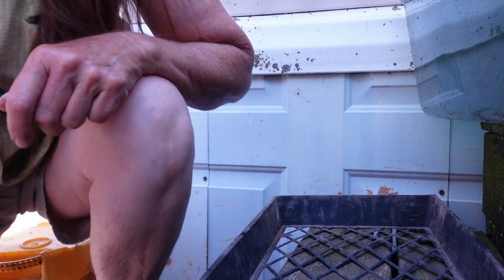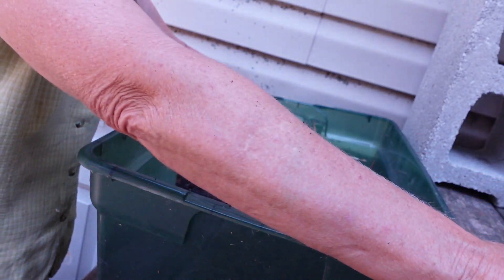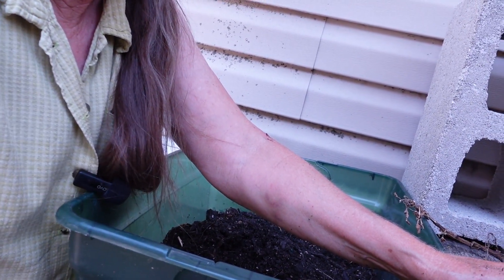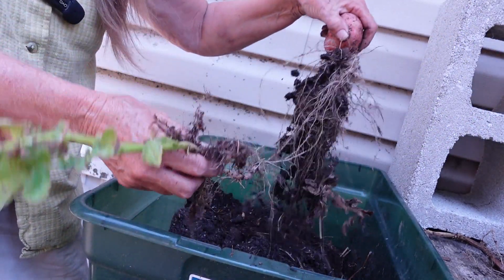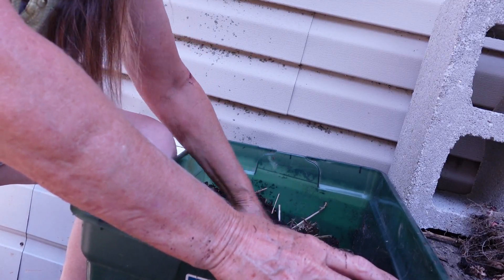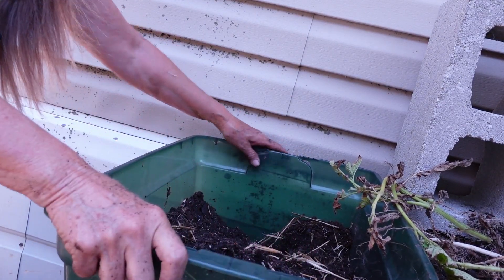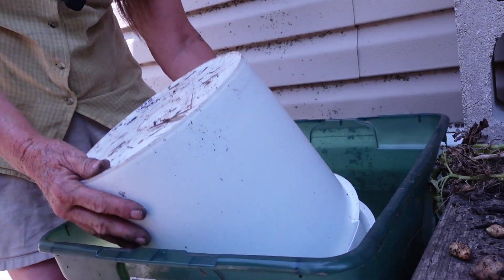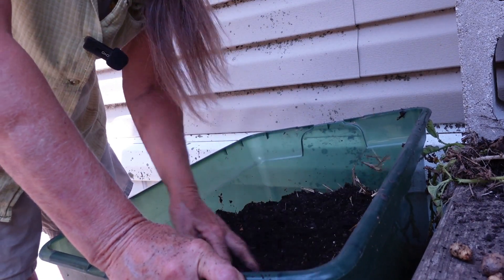Potatoes Out of the first buckets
this is the first  buckets we harvest.

Intro was made BY:  Shirley  @Justdoingourbest2012

This was edited by Filmora 12, all Music is from Filmora  and we pay for the rights to use.
Music from Uppbeat (free for Creators!)